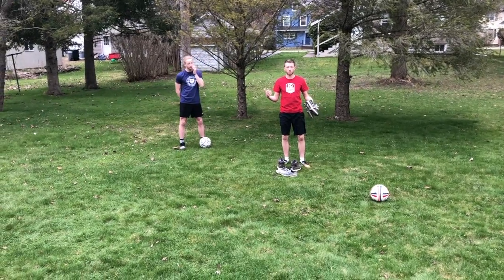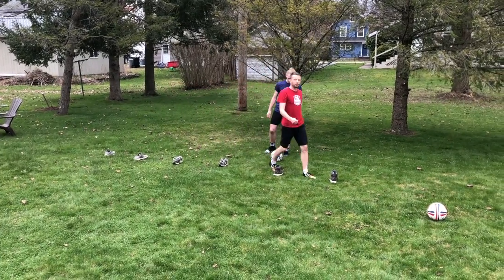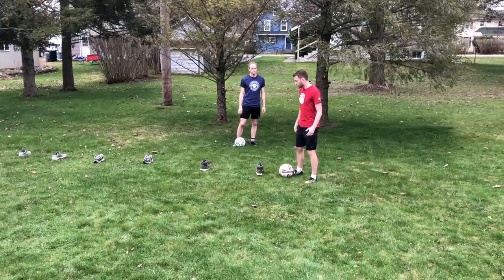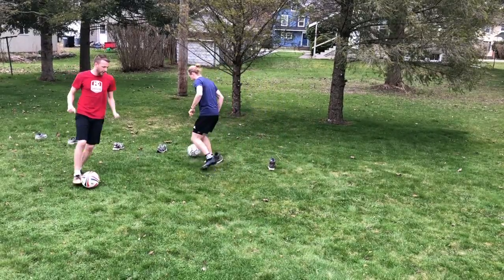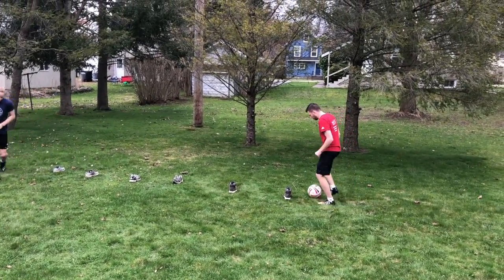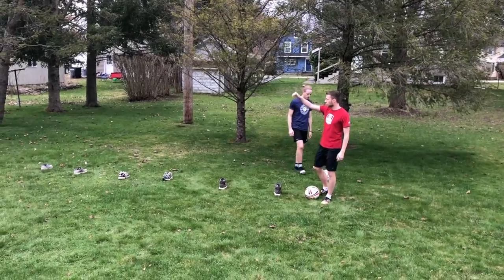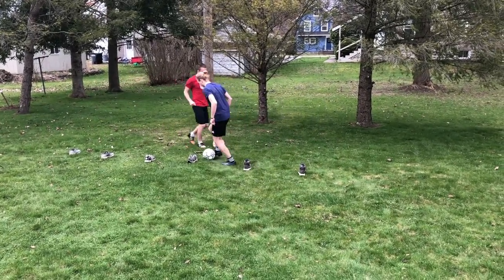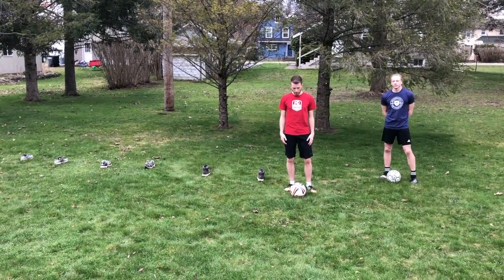Soccer Drill - Dribble Weave